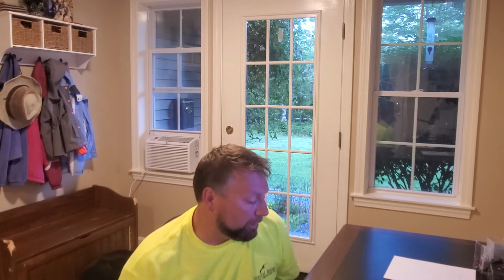ISOLDMYHOUSE.COM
Description and recommendations based on my personal experiences with ISOLDMYHOUSE.COM. The service was key to getting offers on my house in under 24 hours and allowed me to select a great offer over asking price within 4 days of listing.

For sale by owner. selling without an real estate agent. selling your home private party.